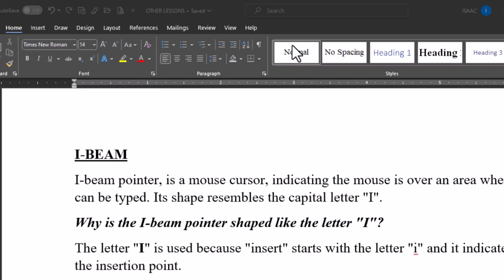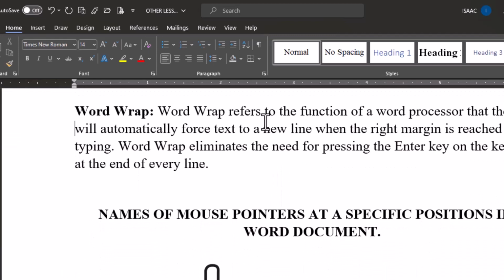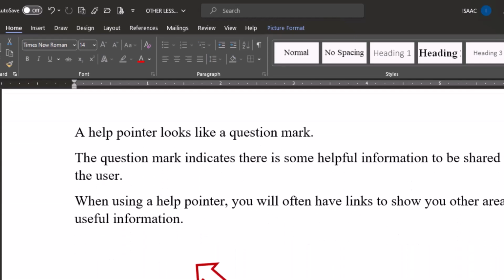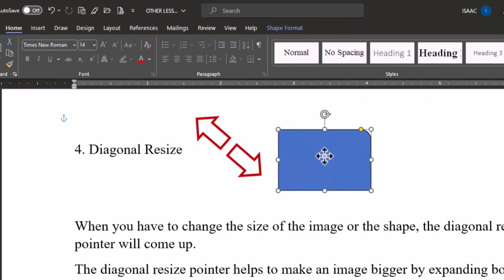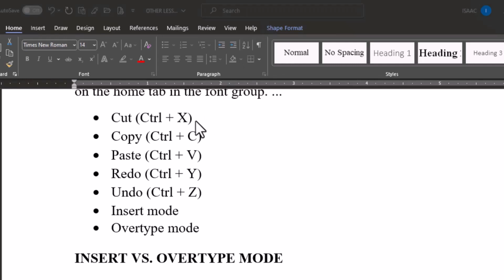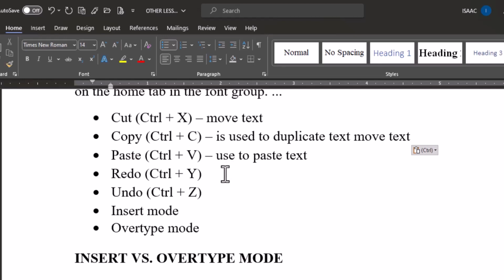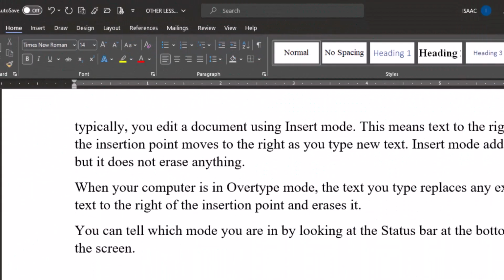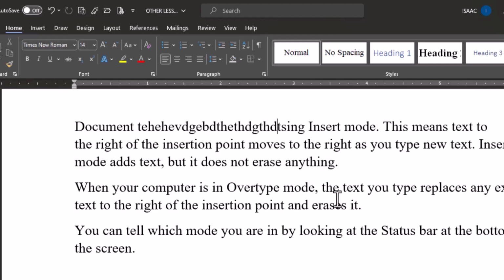HOW THE I-BEAM, INSERTION POINT, OVER TYPE AND INSERT MODE WORKS.